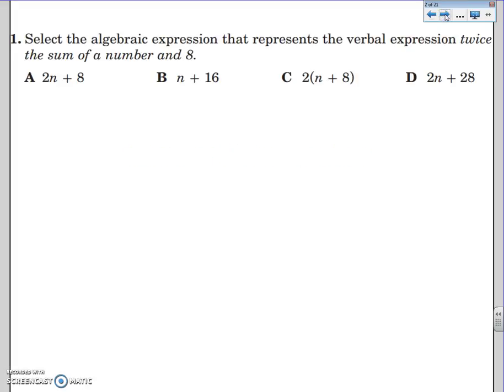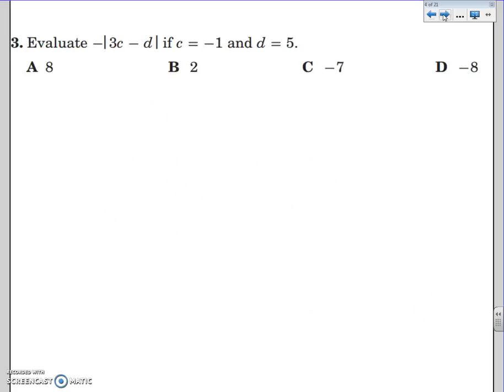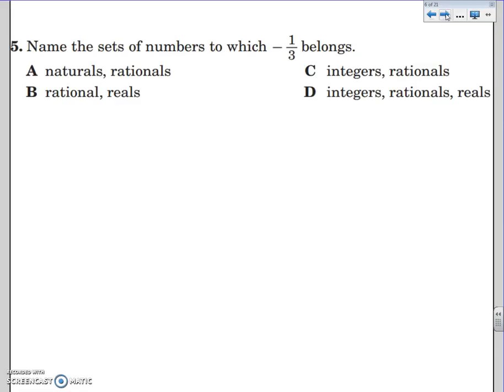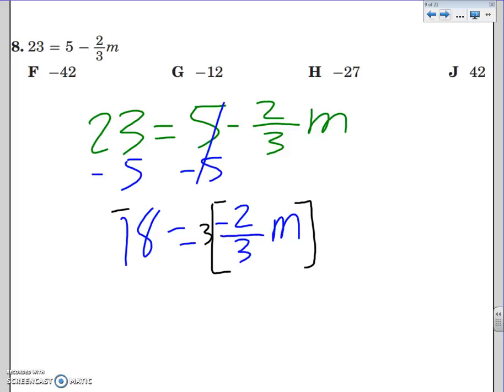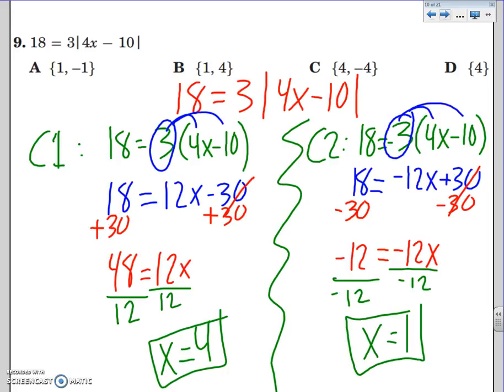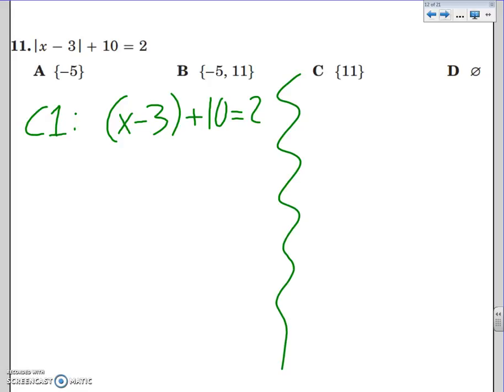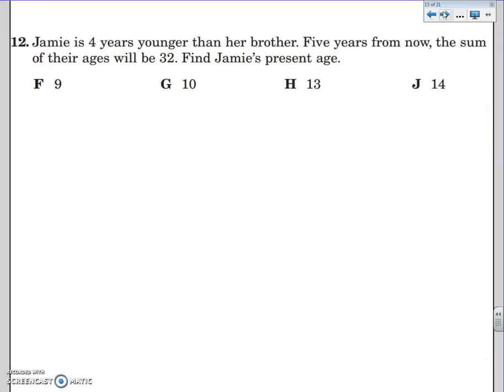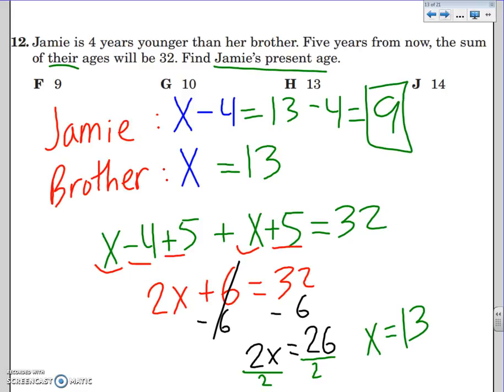Ch 1 Test Review Part 1